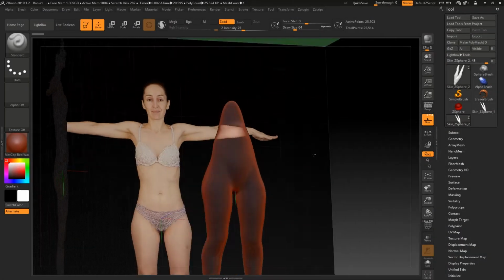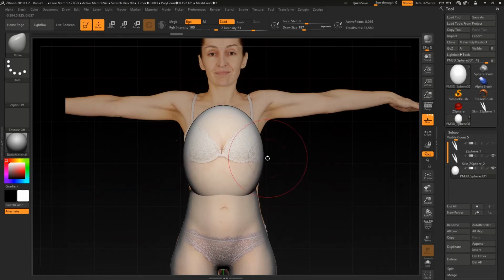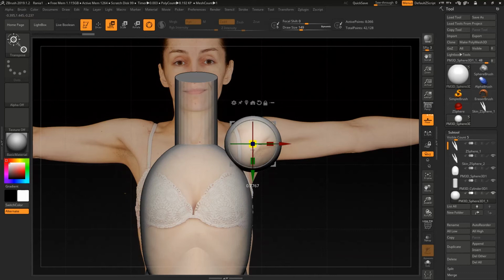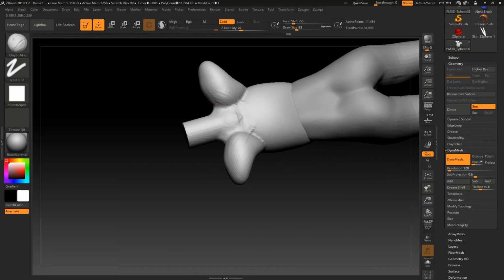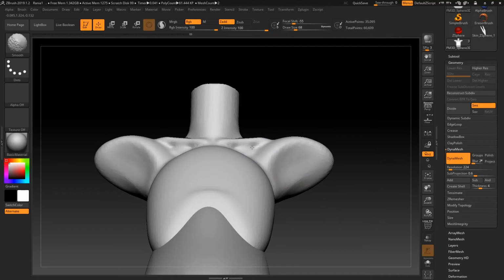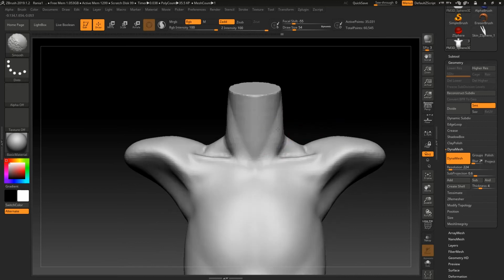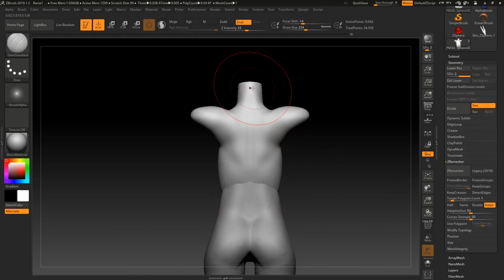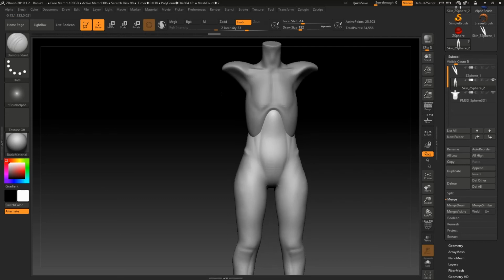Zbrush (ep.2/10) - Setting Up Reference & Body Modelling (arms and chest) basics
Take a look at this videotutorial ''Zbrush - Setting Up Reference & Body Modelling (arms and chest) basics part 2/10'' By Connor Grogan

🎁 Hey everyone! Big Surprise, We've Just Started 50% SALE!

Get all the awesome reference now.

PS * For the great success of FREE sets we want to give you another FREE SETs at the end of the year. Which sets would you like to get? Human or Animal references? More women or men photos, poses or costumes or uniforms from our gallery? We will hear your requests!

Don't miss our 🎅 Christmas Art Competition 🎅 $ 2500 🏆

Starts: 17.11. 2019   Ends: 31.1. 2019

And